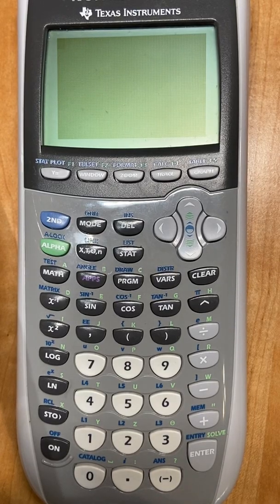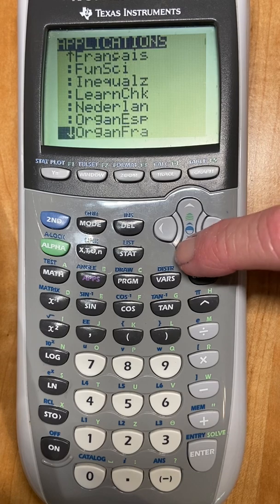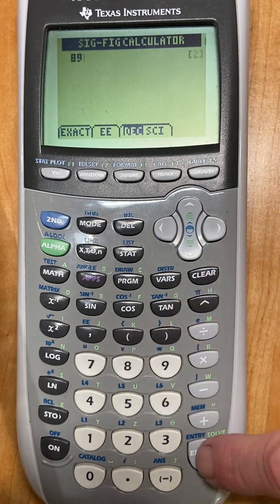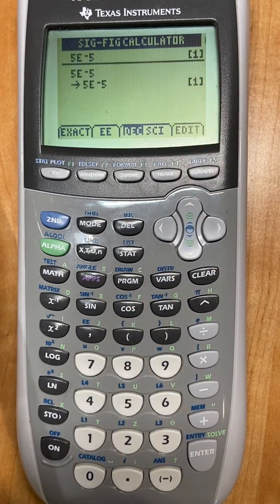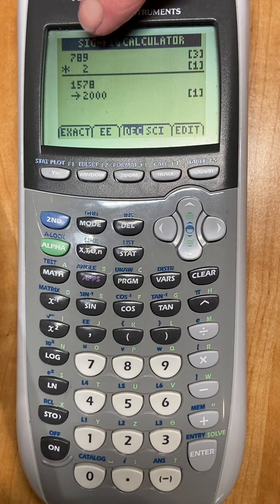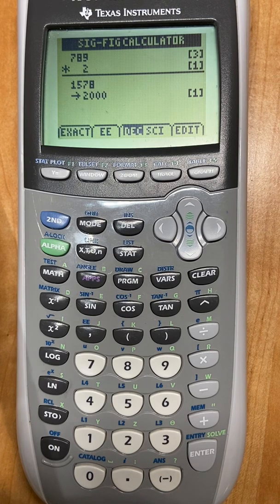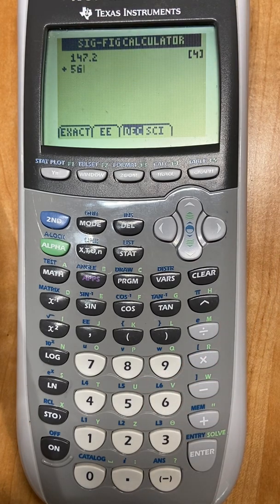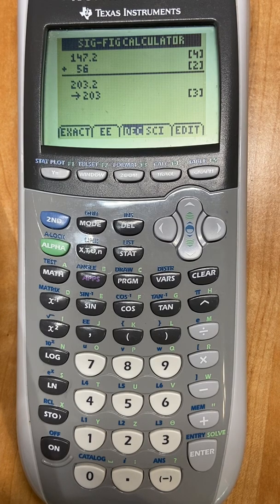TI 84 sig figs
Using the sci tools app to count and calculate significant digits